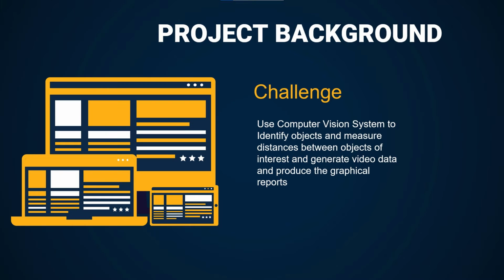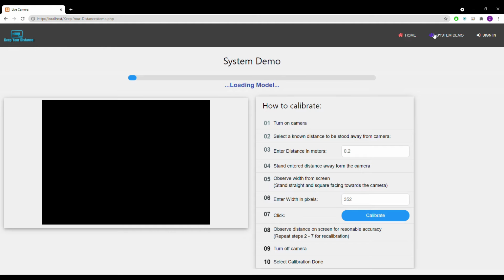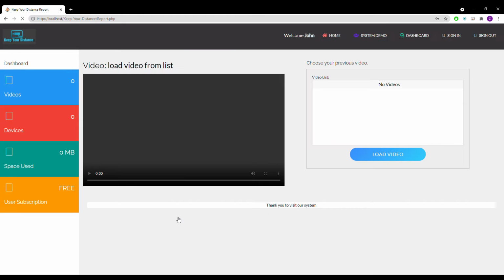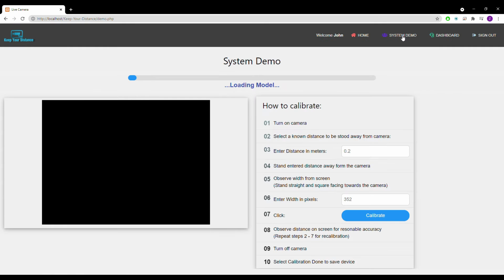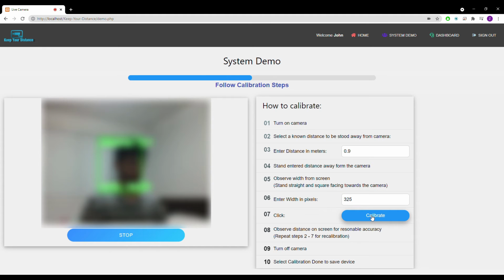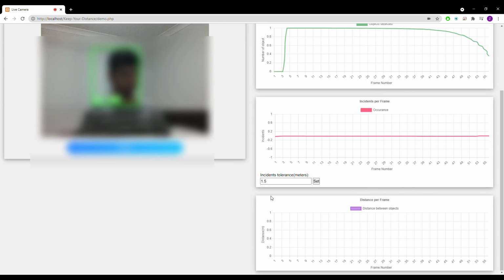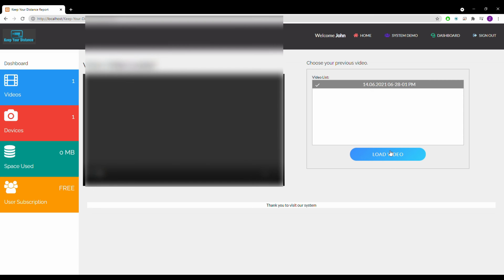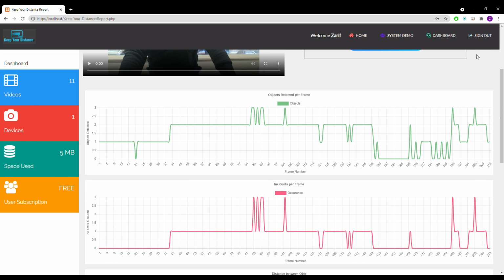Keep Your Distance